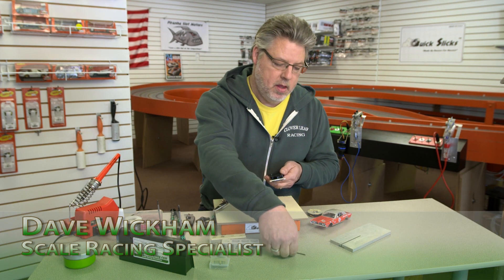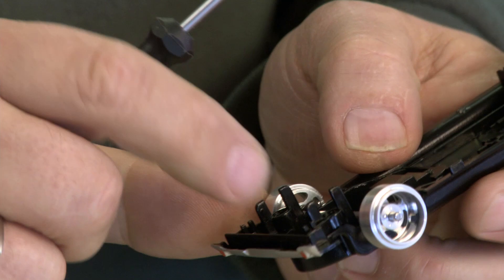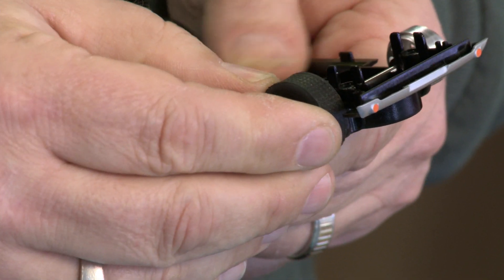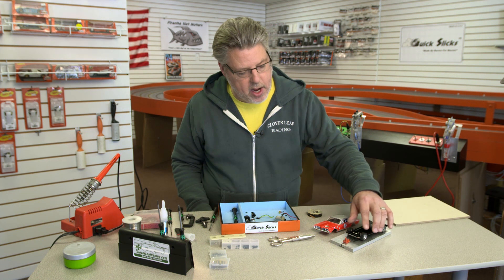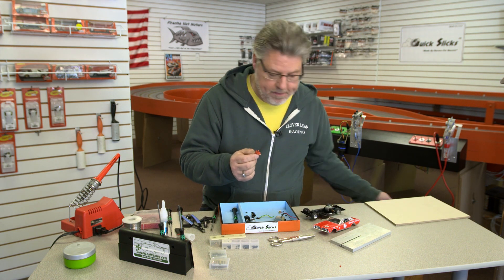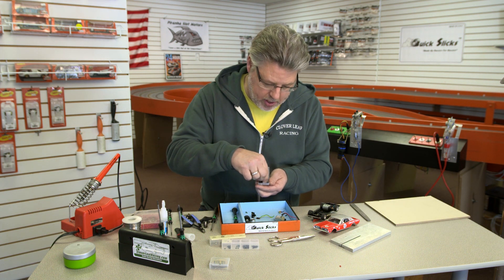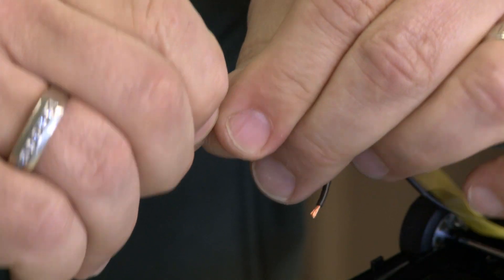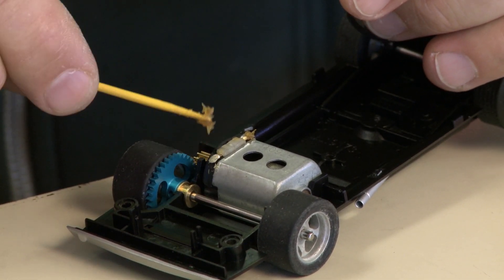Cloverleaf Racing Car Modify Part 2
In part two of a two part series Cloverleaf Racing's Dave Wickham goes through the process of preparing a 1:32 scale slot car for racing on a wooden track surface.
Dave utilizes after market and custom parts to get the most out of a slot car to race on a non-magnetic track.
From new gearing, wheels and silicone tires to race bushings and a new high performance motor Dave walks you through step by step and alerts you to some of the things that you might run up against and shares his tips to getting all of this to look good and fit under the hood.
All of the parts Dave uses to modify the car are available at our on-line store: